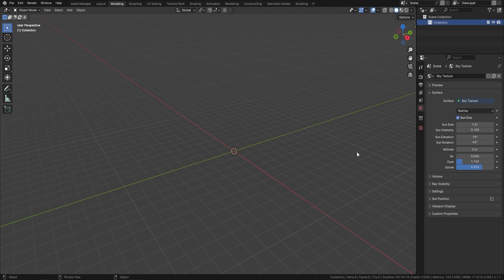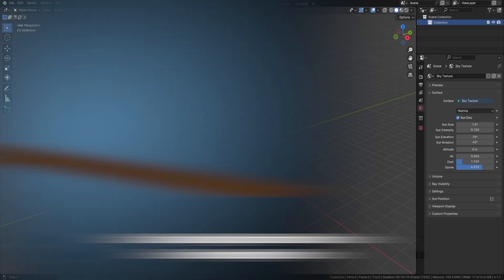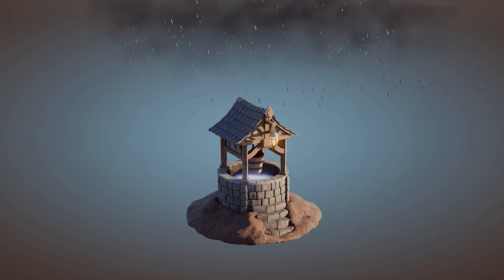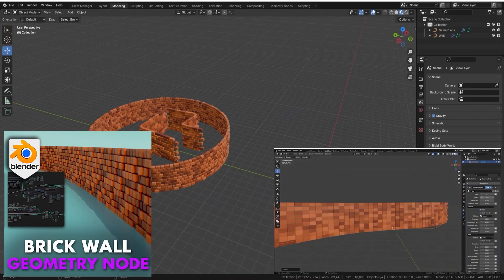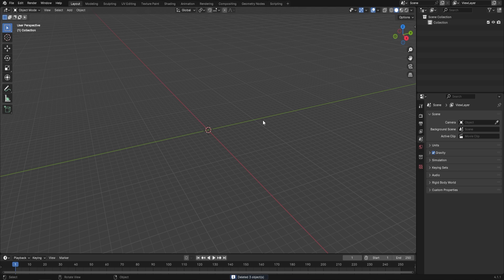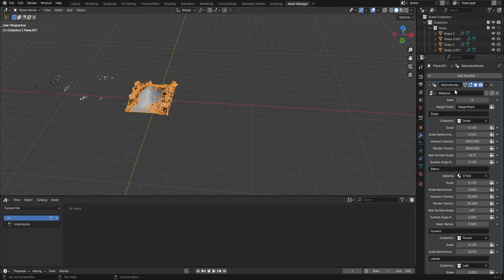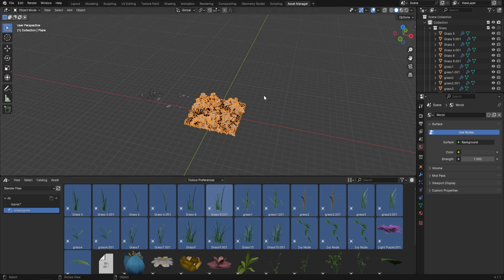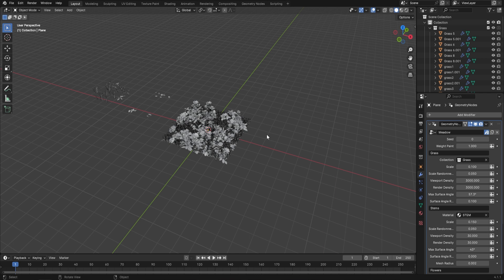🔥 Geometry Node Import Guide & Massive Bundles Released for Blender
Time Stamps:
Blender Packs: 0:00
Geometry Nodes Copy & Paste: 06:50
Geometry node asset manager: 08:06
Geometry nodes append: 12:01 - 13:32

🚀 Unleash your creativity with our powerful Geometry Node Packs! Perfect for 3D artists, game devs, and animators, these tools save time and give you more creative freedom by simplifying complex tasks like terrain generation and procedural object placement. Our packs, including the Blender Fantasy VFX & Magic Pack, Construction & Pathways Kit, and more, let you focus on what matters—your design!

Embark on your 3D journey with our expert guidance, covering Blender 4 and earlier versions, and master Geometry Nodes with ease.